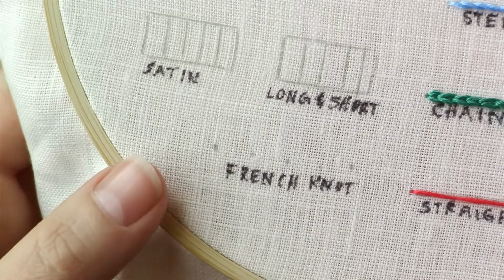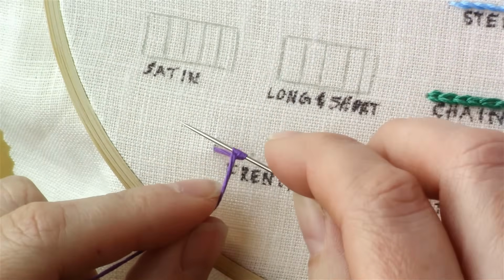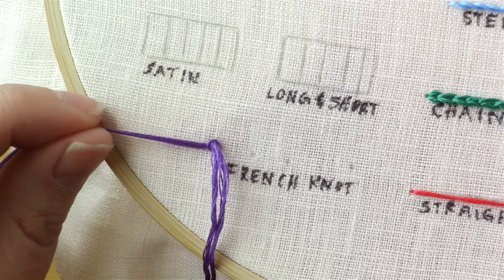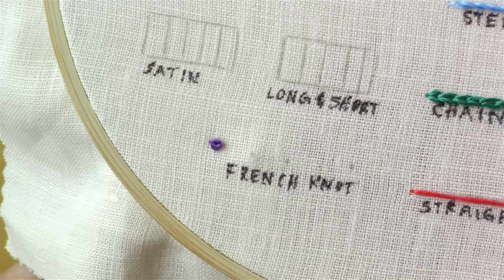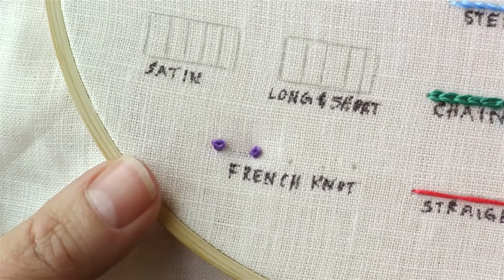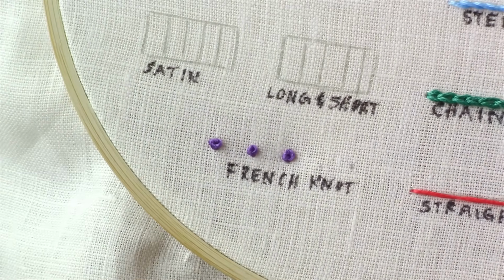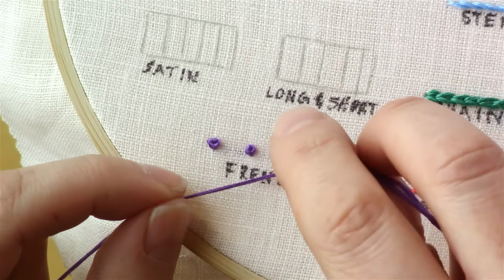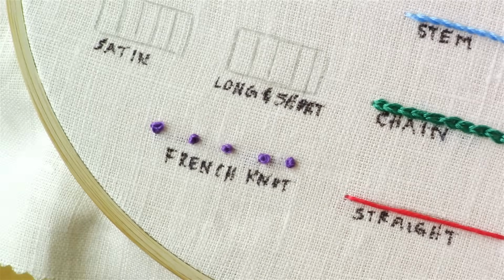How to do a French Knot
Learn how to do a French knot with this video tutorial.  French knots are one of my favorite details to add to an embroidery piece.  With a little practice, French knot embroidery will become really easy for you!

Materials:
Embroidery floss
Embroidery hoops

// WELCOME

// REACH OUT

//  ABOUT ME

👋🏼 Hi, I’m Jessica, the blogger and maker behind Cutesy Crafts! I'm a stay-at-home mom who enjoys creating unique DIY and craft projects for my home and family. I create embroidery tutorials and I have a passion for all things handmade.